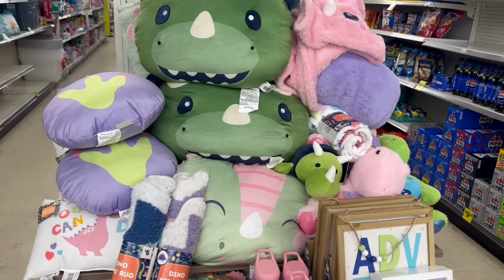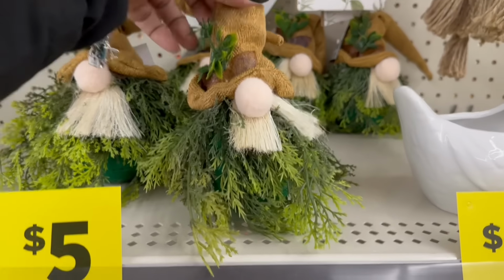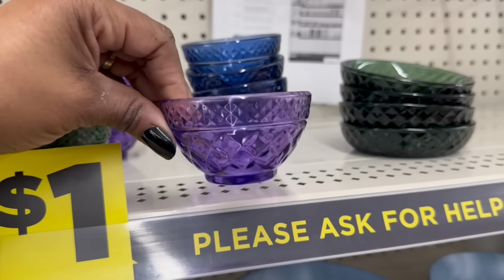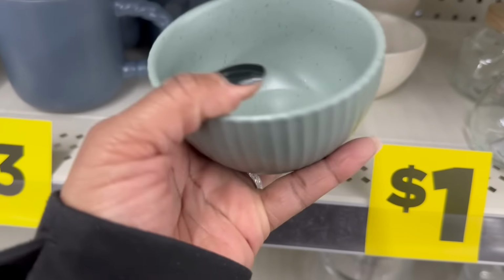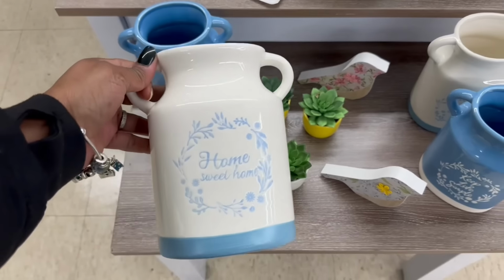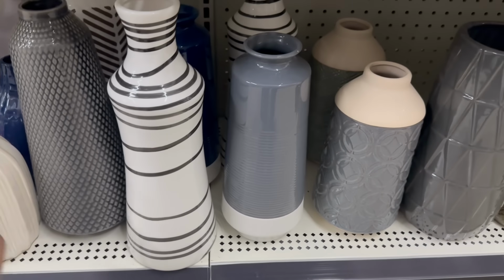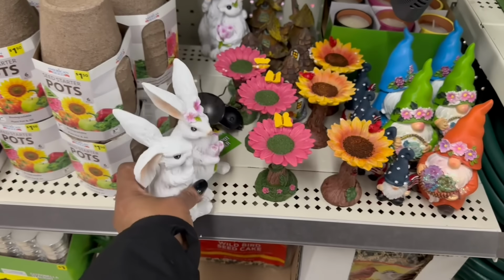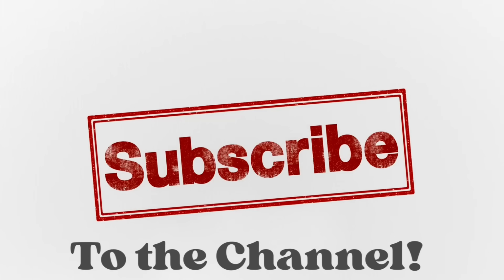DOLLAR GENERAL FINDS | DOLLAR GENERAL COME WITH ME | DOLLAR GENERAL SPRING 2024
at DOLLAR GENERAL!  🛒  Switched it up a little and hit Dollar General!  I needed to see some $1 finds 😝 I love sharing my videos with you it always bring me joy.  So go grab a drink, sit back, relax and enjoy this episode! 🍷🍿

💙FAB FIT FUN ~ Treat Yourself 😉

💙 LIQUID I.V.

💙 TEDDY BLAKE NEW YORK BAGS 👜

📱I post new pics and insta stories DAILY ~ so make sure that your following me over there so you don't miss them!  Instagram sees it first!  😜

Hi I'm Tish!  I'm a wife and a full time working Mommy to two (a 17 yr and 13 yr old) beautiful daughters with Autism 💙 🧩 I love all things FAMILY and everything that comes with it.  I love  married and mommy life, decorating for the holidays, Dollar Tree - and just everyday lifestyle things …

So if this is something that interests you as well go ahead and binge watch!  I upload new videos a few times every week!  I'll see you soon!

You will not be charged!  There is no extra cost to you to use my link ~ This code was giving to me FOR YOU to use because of your continued support of my channel.  Thank you and enjoy!